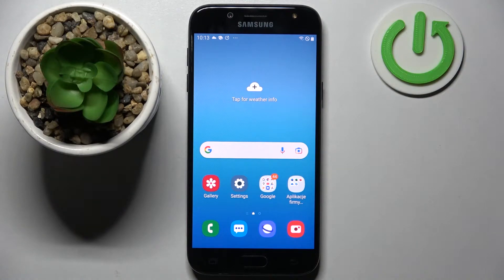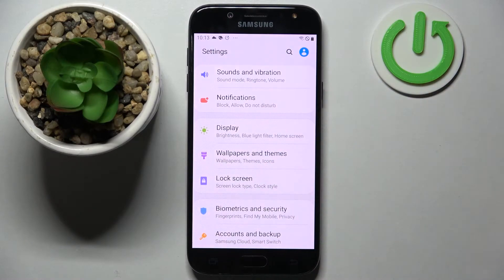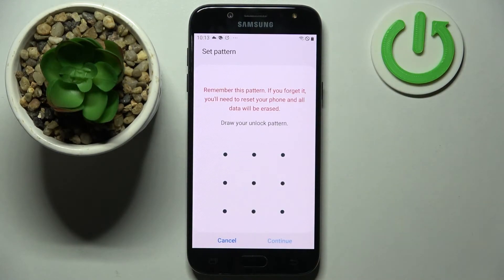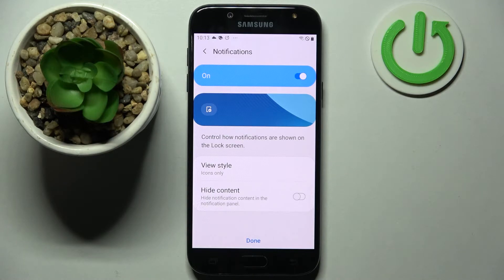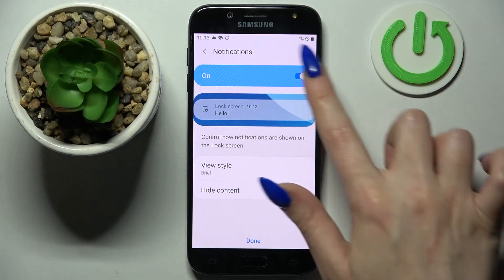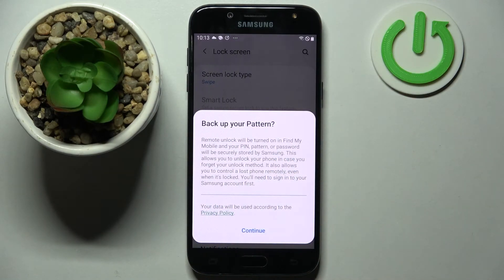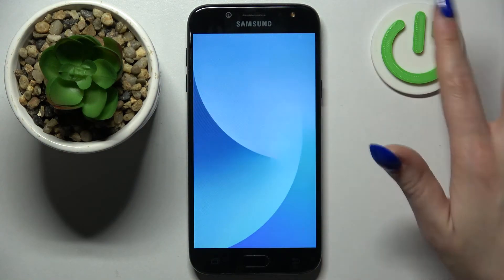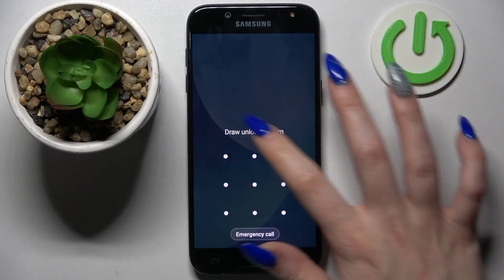How to Set Up Screen Lock in Samsung Galaxy J5 2017 - Add Screen Lock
Do you wish to protect your Samsung Galaxy J5 2017 smartphone from strangers by using screen lock? In this short tutorial we are gladly show you how to get into proper settings and choose the best way to secure your device. Start using screen lock on Samsung smartphone and make sure that you are the only person which has access to your device.

How to add screen lock on Samsung Galaxy J5 2017? How to set a screen lock on Samsung Galaxy J5 2017? How to activate the password on Samsung Galaxy J5 2017? How to use a screen lock on Samsung Galaxy J5 2017? How to protect Samsung Galaxy J5 2017 data?